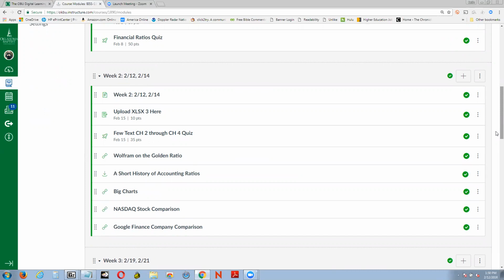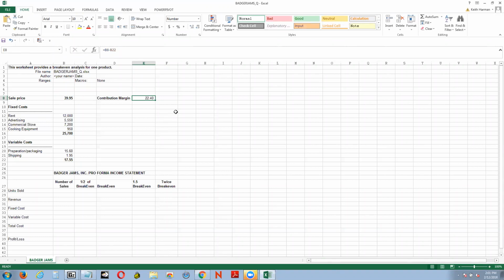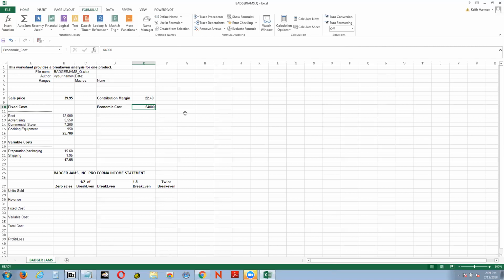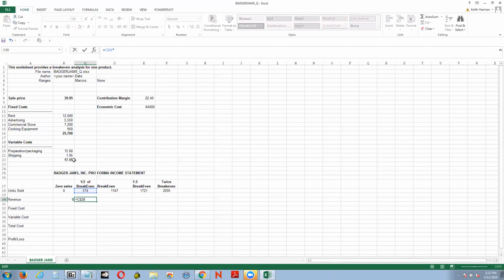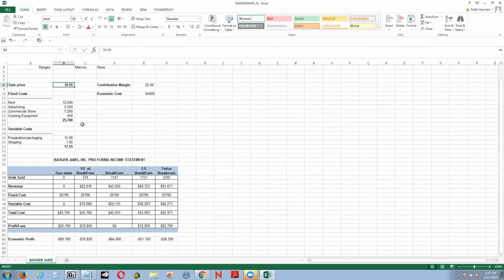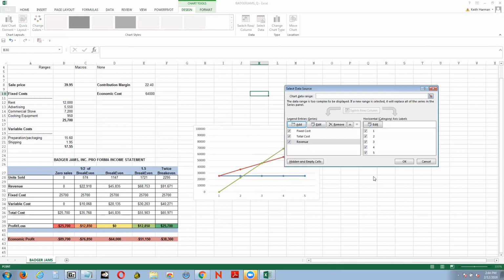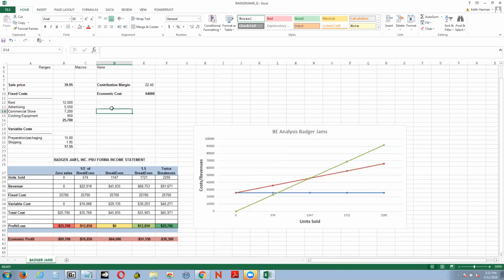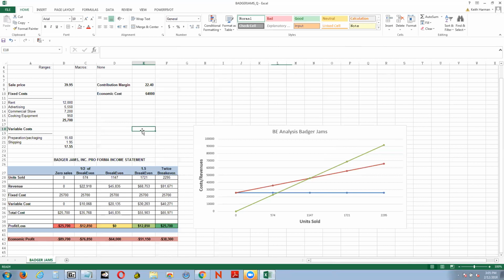BISS 1123B Monday Feb 12 2018